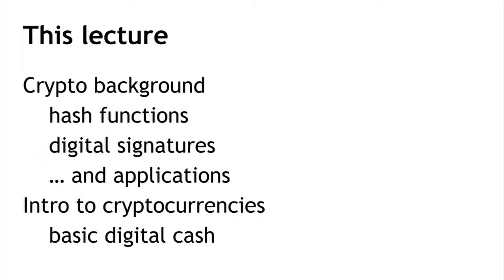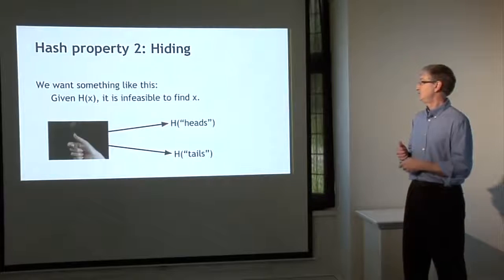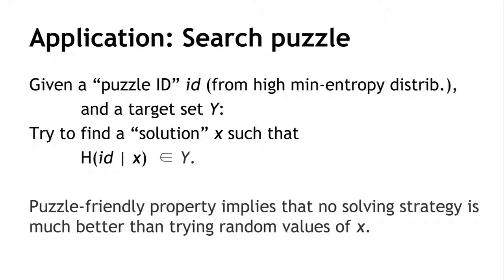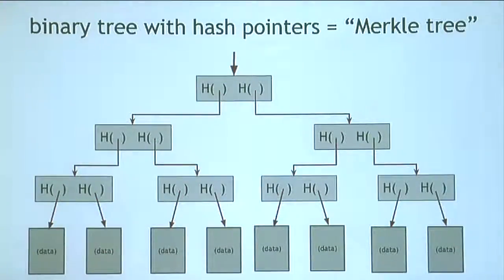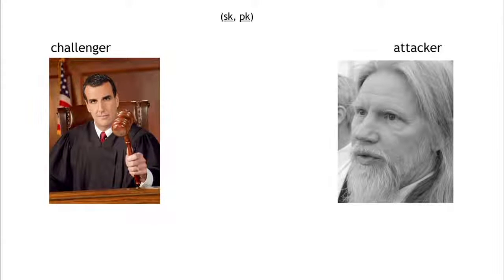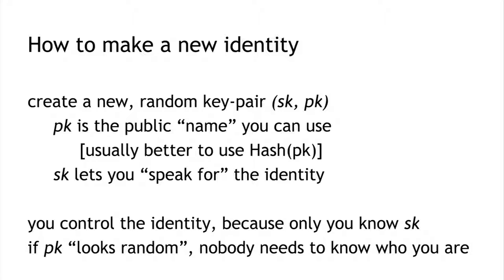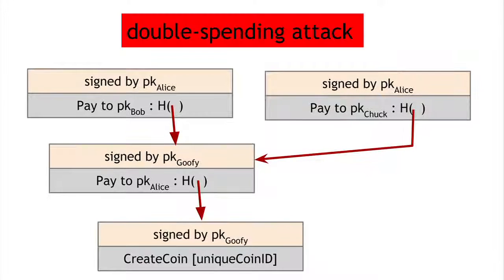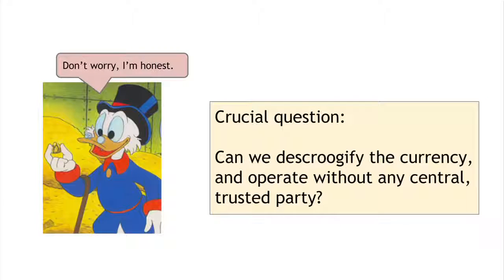Lecture 1 — Intro to Crypto and Cryptocurrencies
First lecture of the Bitcoin and cryptocurrency technologies online course.

In this lecture (click the time to jump to the section):
* Cryptographic hash functions 1:51
* Hash pointers and data structures 20:28
* Digital signatures 29:25
* Public keys as identities 39:04
* A simple cryptocurrency 44:39